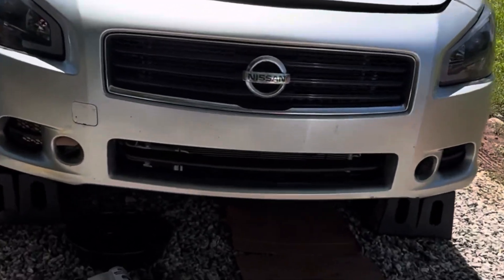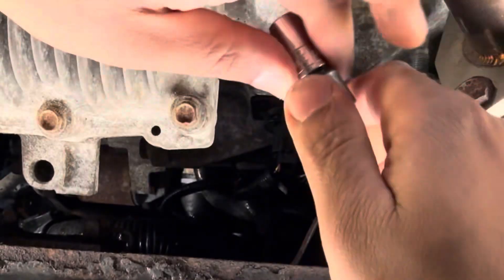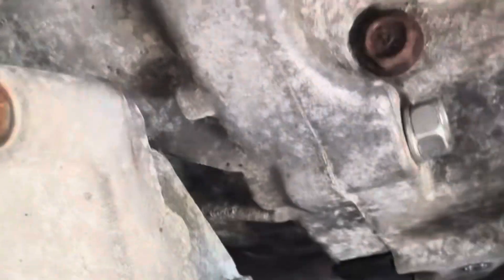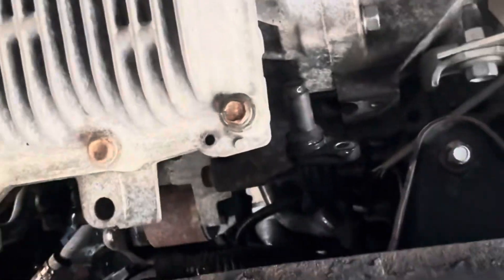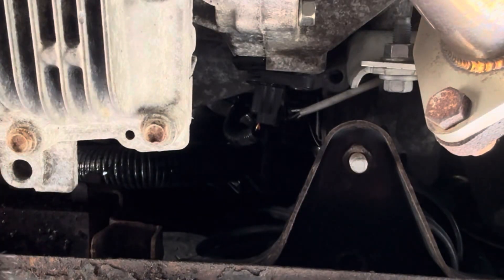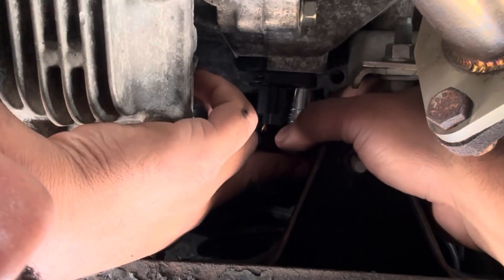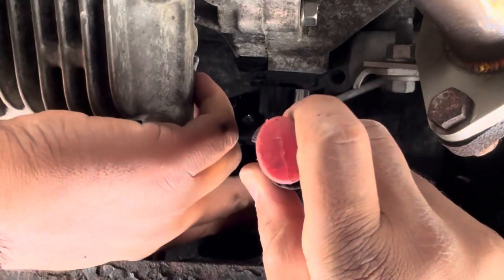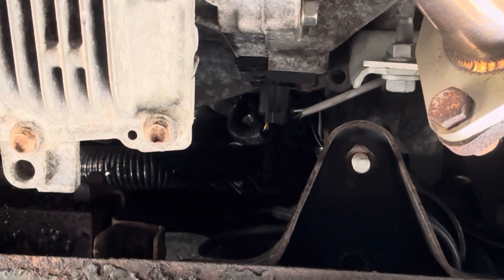Cleaning A Crankshaft Position Sensor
A dirty or damaged crankshaft sensor can cause various issues, including trouble starting, intermittent stalling, a check engine light, poor acceleration, and reduced fuel efficiency. The sensor's ability to accurately detect the crankshaft's position is crucial for proper fuel injection and ignition timing. Dirt or oil build-up on the sensor or its connector can interfere with this process.

How a dirty sensor impacts the engine:
Interrupted Signals:

Dirt or oil on the sensor or its connector can prevent the sensor from detecting the crankshaft's position accurately, sending incorrect signals to the engine control unit (ECU).
Improper Fuel Injection and Ignition.

The ECU relies on the crankshaft sensor's signals to determine when to inject fuel and ignite the spark. Incorrect signals can lead to misfires, poor performance, and fuel inefficiency.
Engine Starting and Running Issues.

A faulty or dirty sensor can make it difficult to start the engine, cause it to stall, or even prevent it from running at all.
Check Engine Light:

Many vehicles will illuminate the check engine light if the crankshaft sensor is faulty or not providing accurate data.

Troubleshooting and Repair:

Inspection and Cleaning: Begin by inspecting the sensor and its connector for any signs of dirt, oil, or corrosion. You can try cleaning the sensor and its connector with a brush and cleaner like isopropyl alcohol.

Testing the Sensor: If cleaning doesn't resolve the issue, you may need to test the sensor's voltage output to determine if it's sending the correct signals.
Replacement: If the sensor is faulty, it may need to be replaced.

Important Considerations:
Sensor Location:
Crankshaft sensors are typically located near the front of the engine, often around the crankshaft pulley.

Professional Assistance:
If you're not comfortable diagnosing or repairing the sensor yourself, it's best to consult a professional mechanic.